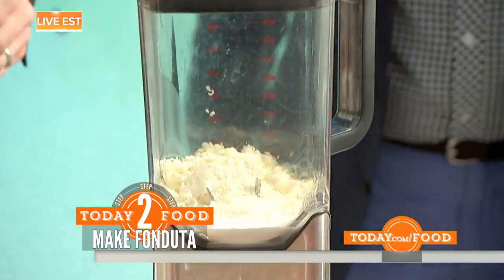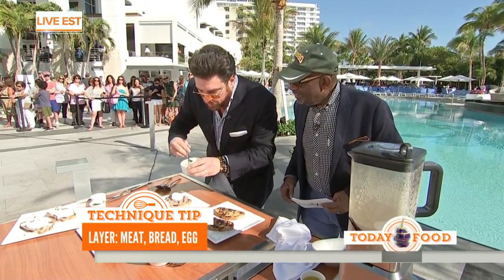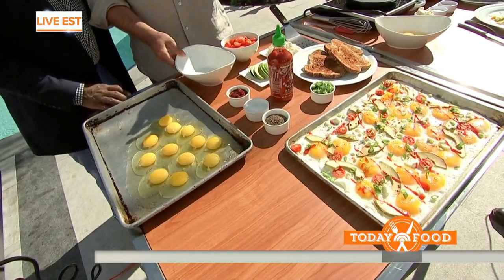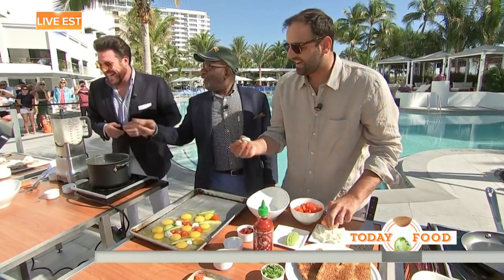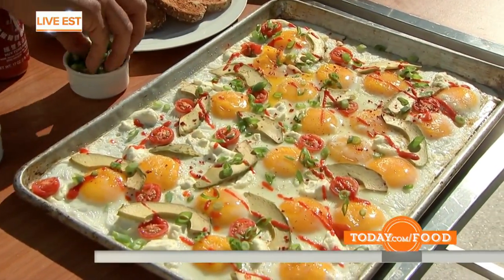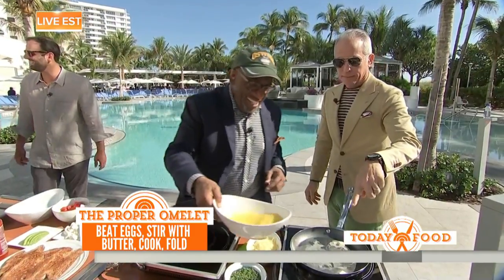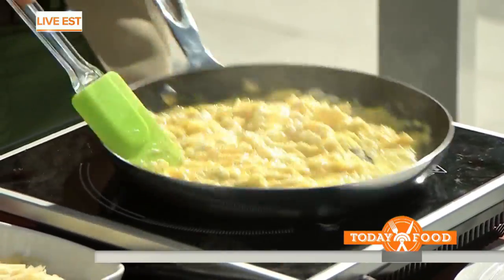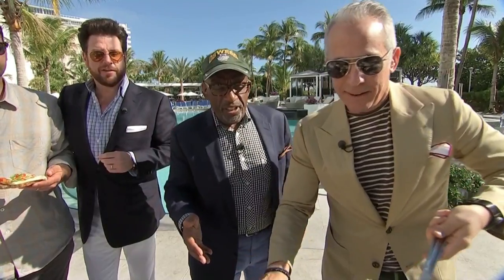Eggs Benedict, Italian Style: Try Scott Conant’s Delicious Recipe | TODAY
Live at the South Beach Food & Wine Festival in Florida with TODAY’s Al Roker, chef Scott Conant demonstrates his irresistible recipe for eggs Benedict Italian style. He uses fresh fonduta made with heavy cream and fontina cheese.